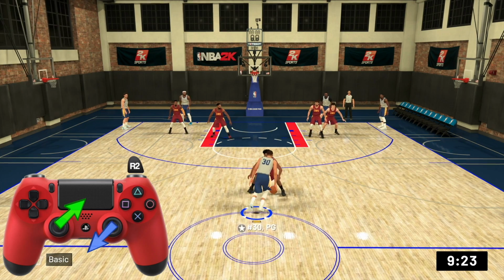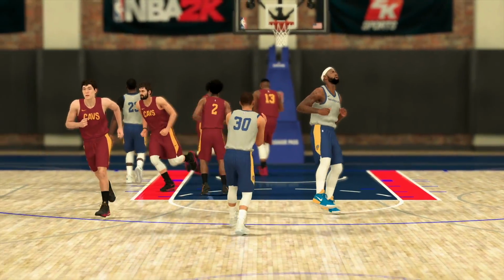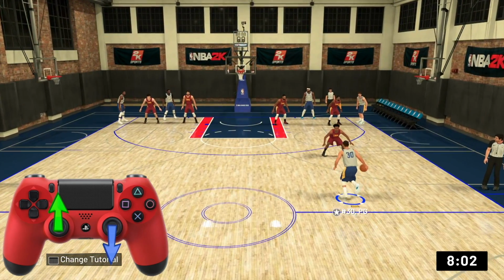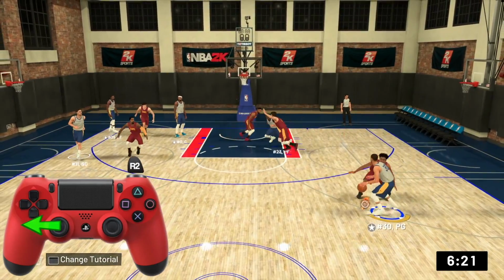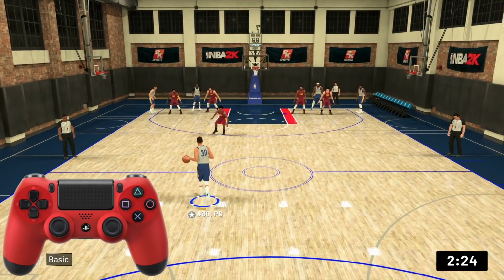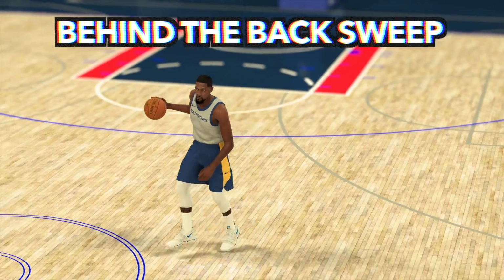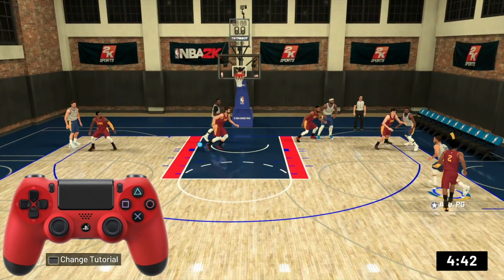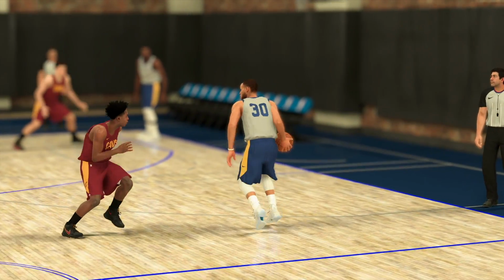NBA 2K19 ULTIMATE DRIBBLING TUTORIAL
Instragram: kingswishig
Snapchat iamkingswish

You the 🐐 if you reading this!

“NBA video clips used in content on this channel are licensed through partnership with NBA Playmakers.”